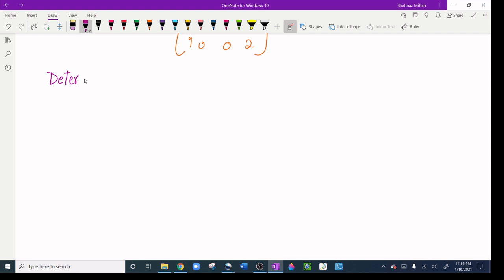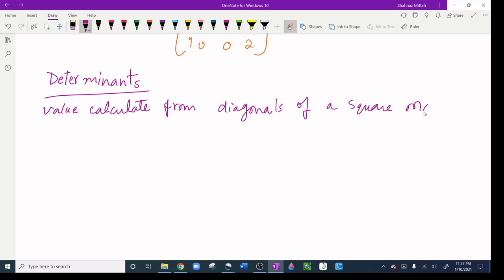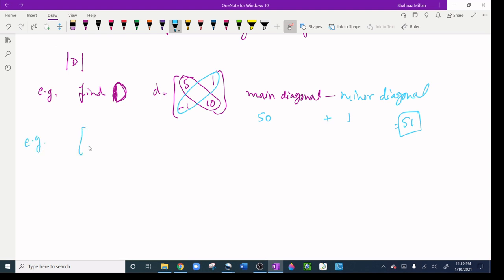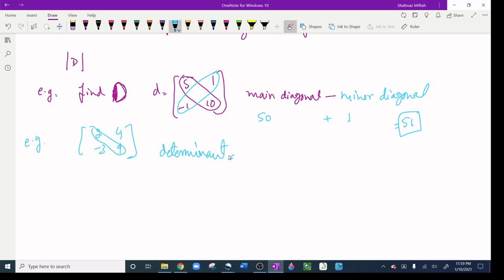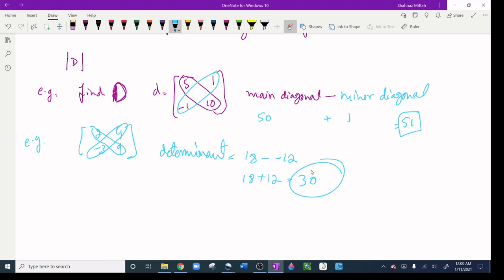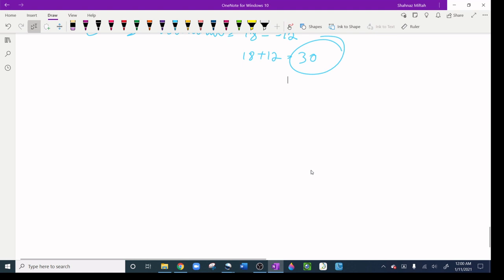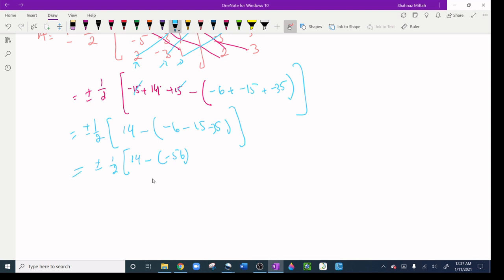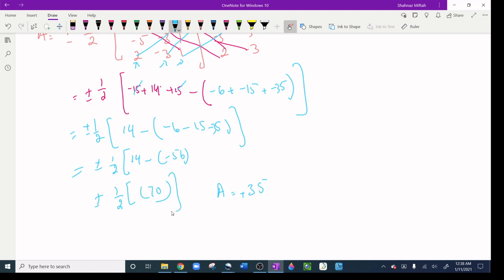Pre Calculus Matrices Determinant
In this video, I have explained the 2 by 2 and 3 by 3 Matrices determinant. This video has several examples of finding determinants.